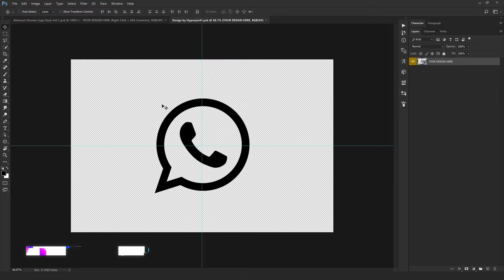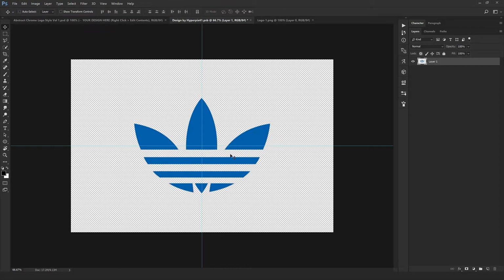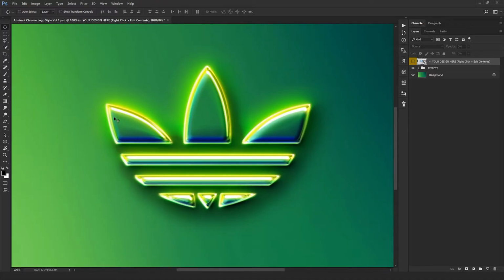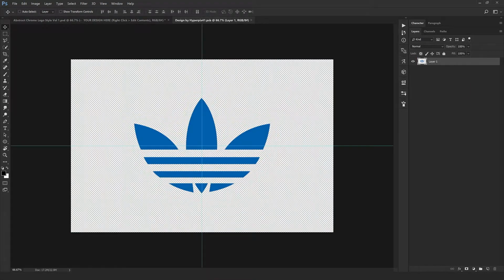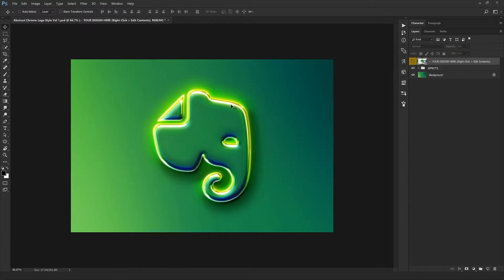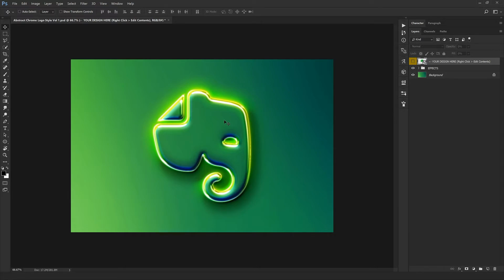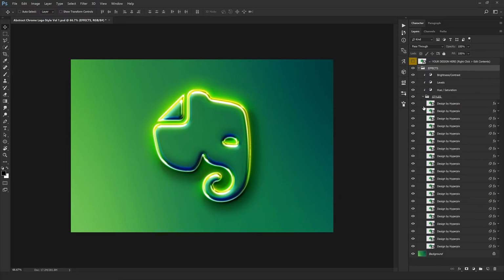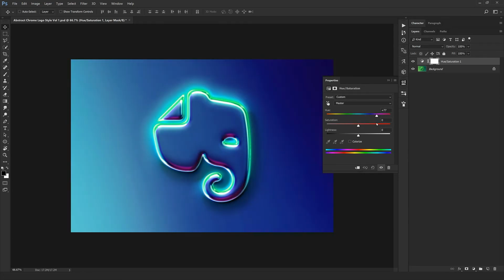Turn Your Logo Into Abstract Chrome Style - Logo Mockup